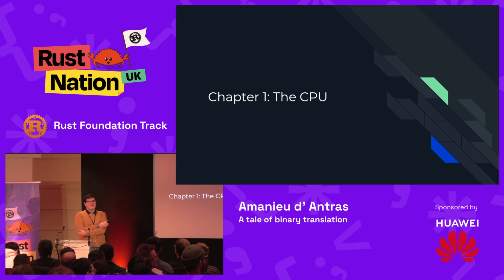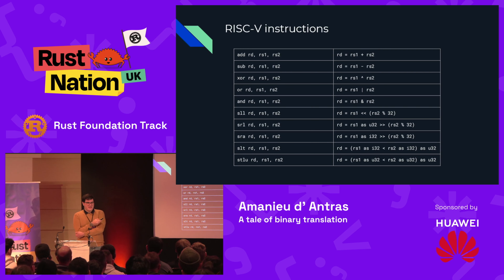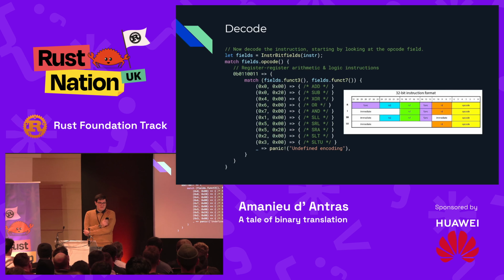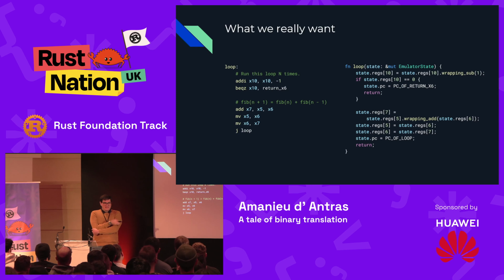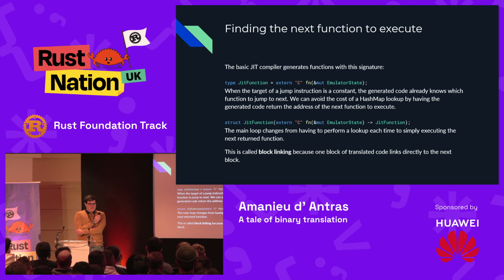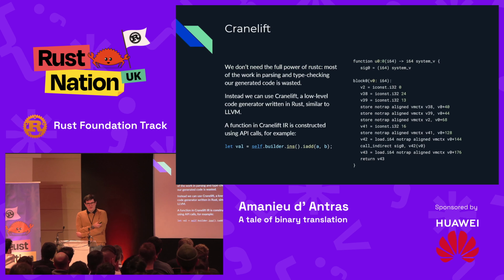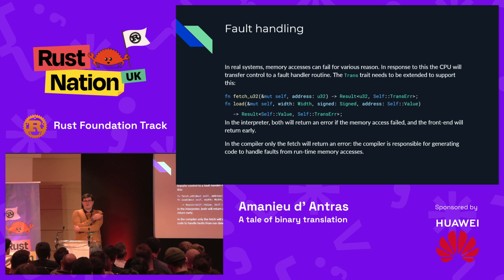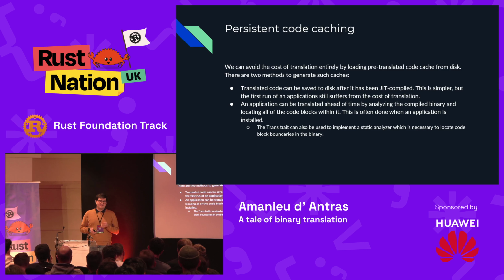A tale of binary translation - Amanieu D'Antras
Sometimes you need to run a program on a CPU it just wasn’t designed to run on. Perhaps you want to run an x86 application on your brand new ARM Mac. Or maybe you’re feeling nostalgic for playing some old console games on an emulator. Let’s take a deep dive into binary translation, the technology that makes this possible! In this talk, we’ll explore this topic by building a simple RISC-V emulator and then making it go faster by using binary translation.